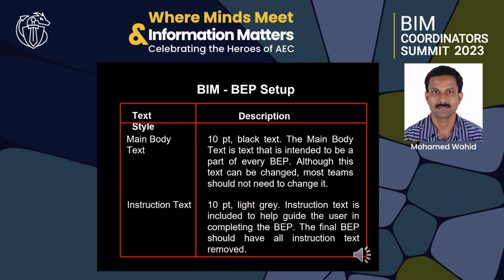Mohamed Wahid: A BEP - An Essential Element to Create Before Beginning any Construction Project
Mohamed Wahid, from WSP TATA Consulting Infosys, talks about "A BEP: An Essential Element to Create Before Beginning any Construction Project".